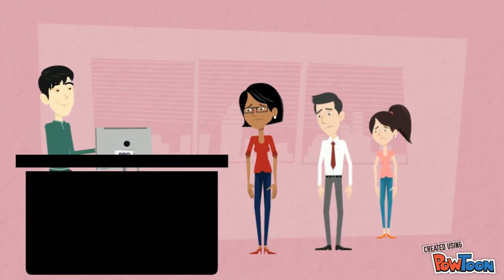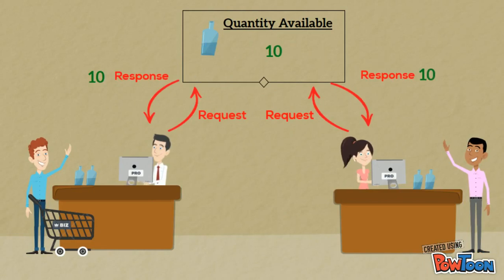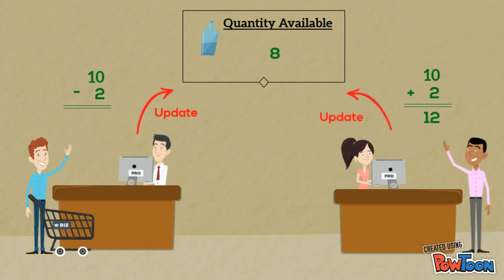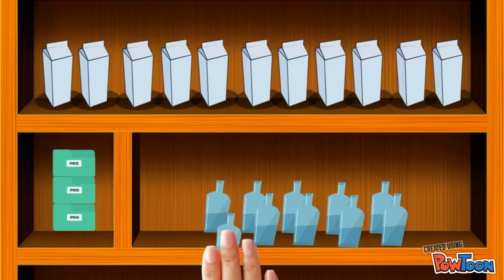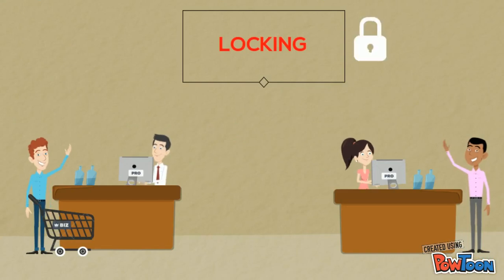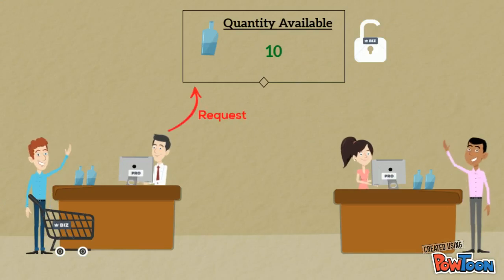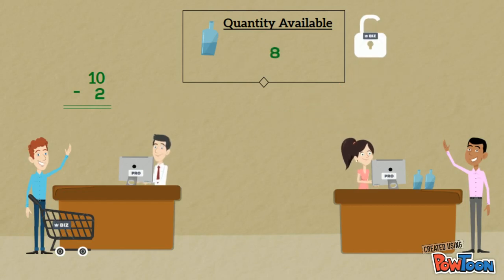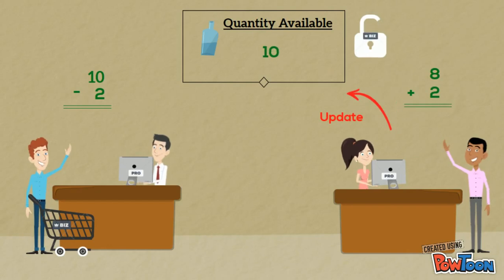The Lost Update Problem and Locking as a Solution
Above is a practical demonstration of the Lost Update Problem in DBMS transactions and how locking can be used as a solution.